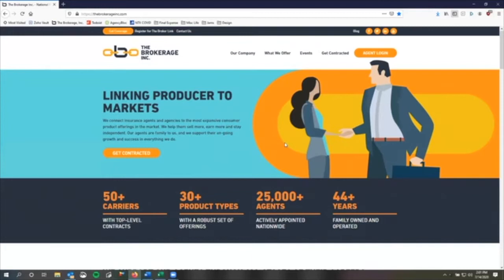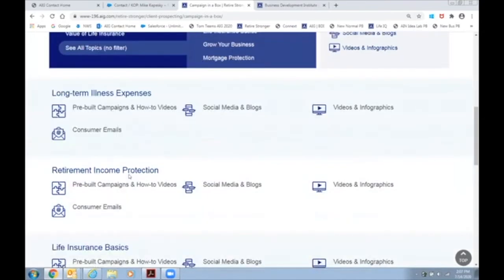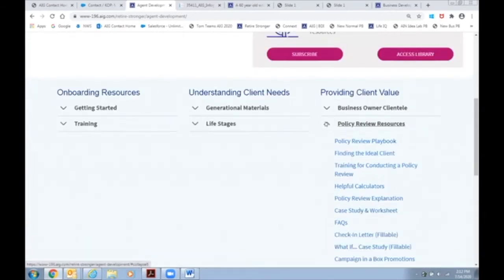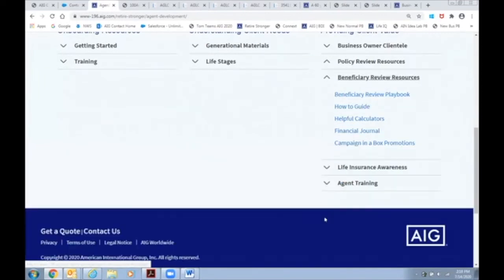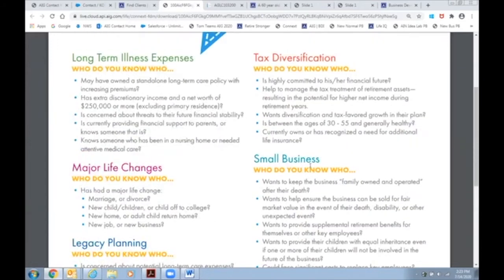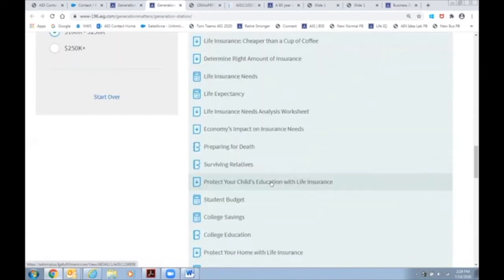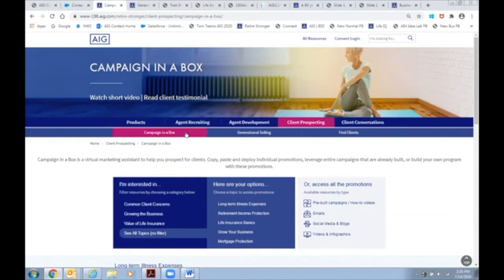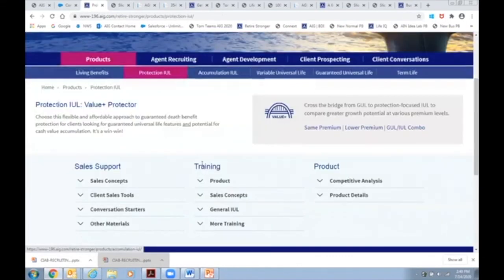Life Insurance Marketing Tips with AIG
If you are a podcast listener, thanks for listening.  Here is the visual version of the Life Insurance Marketing Tips with AIG webinar we shared on the podcast today.   If you are adding life insurance to your selling portfolio or you have it and want to spend this time selling it, this podcast will offer you some great ideas.

Tom Brown and Georgia Hale with AIG shared their marketing portfolio with The Brokerage Inc's Joel Flores.

for more information.